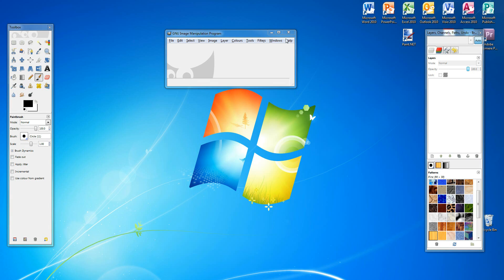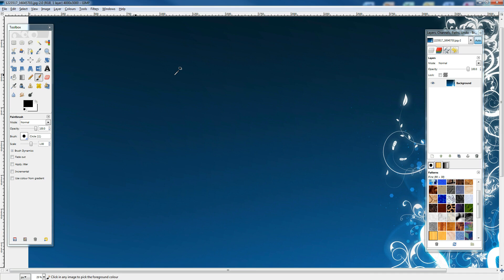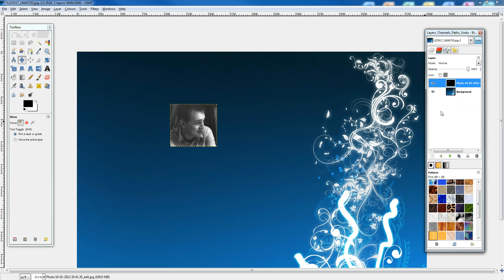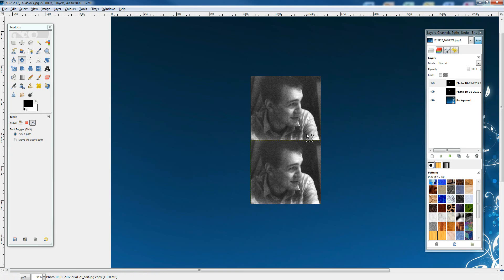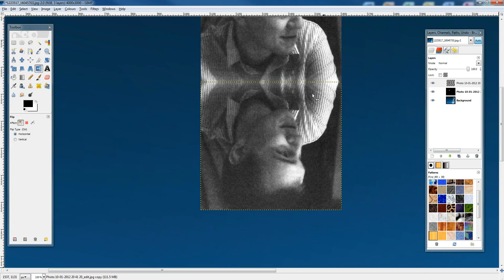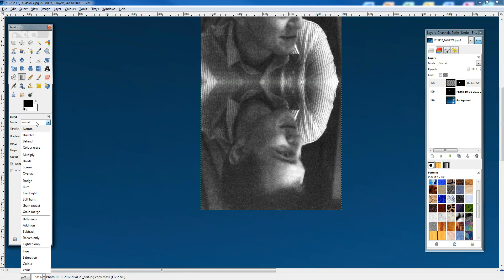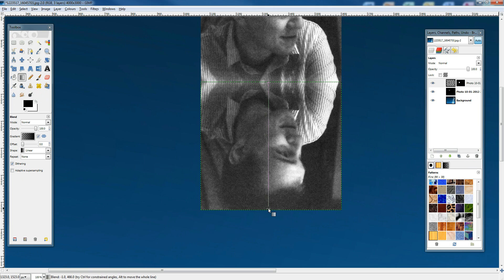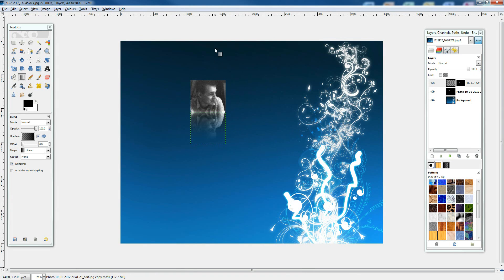How to Mirror in Gimp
Here I'll show you how to use mirroring in Gimp